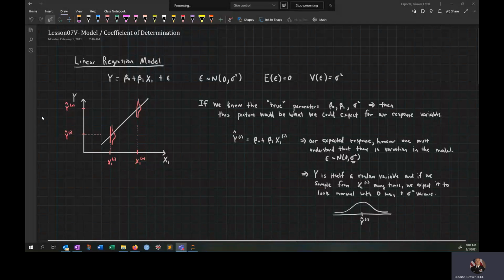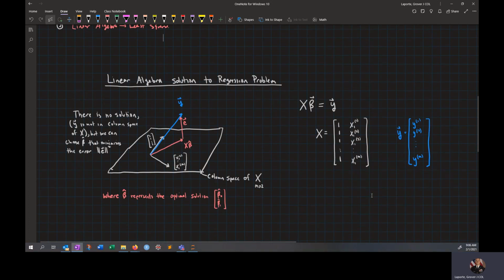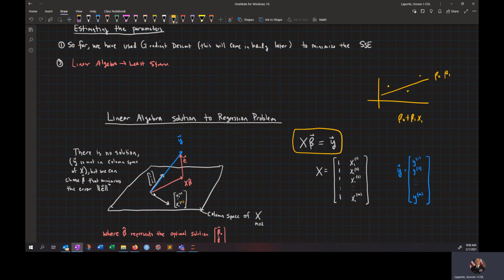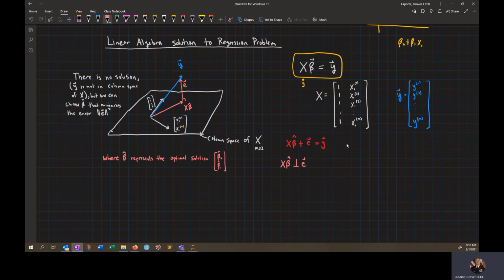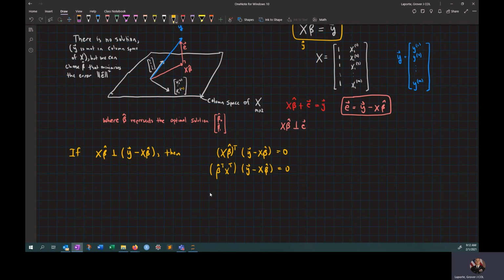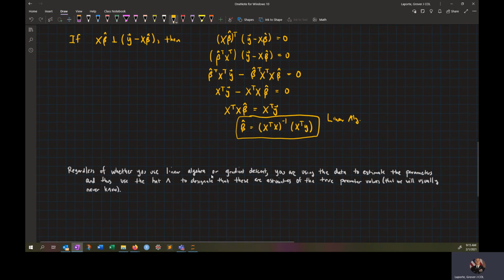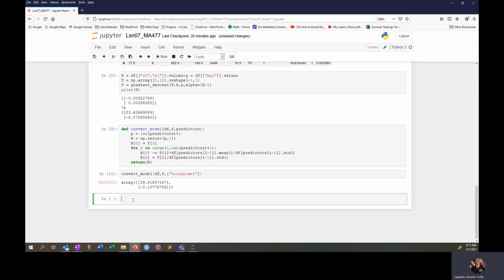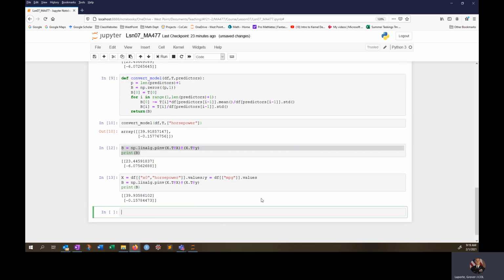MA477_Lsn07_1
Linear Algebra to find parameters of Regression